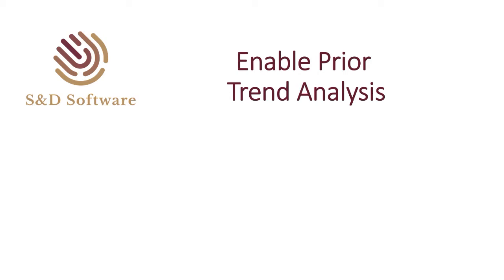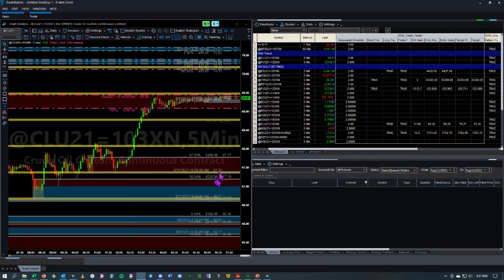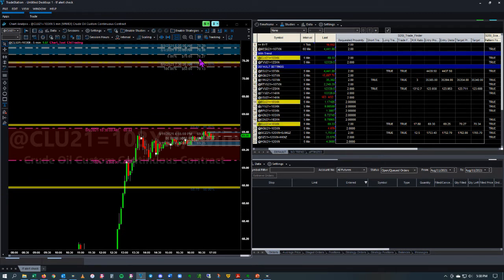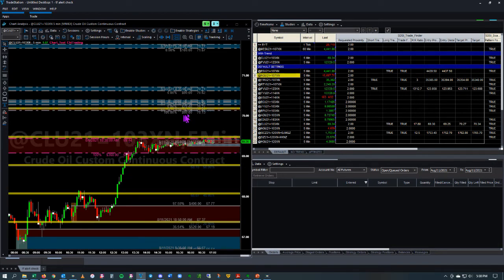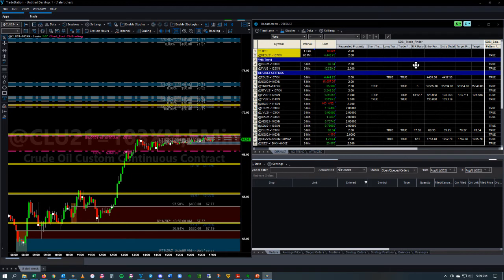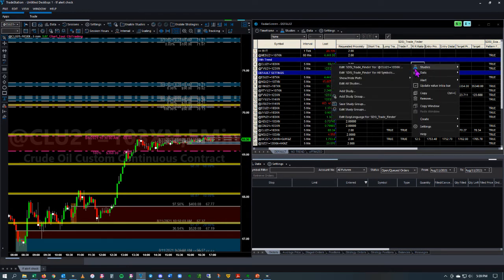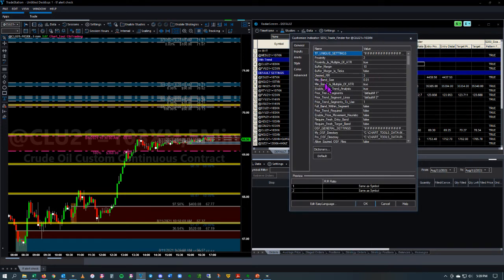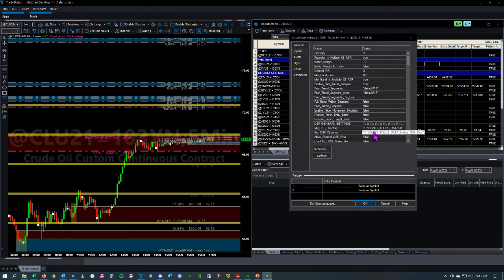Trade Finder - Enable Prior Trend Analysis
How to show  only trades that are with the trend based on your Trend settings Risk Disclosure